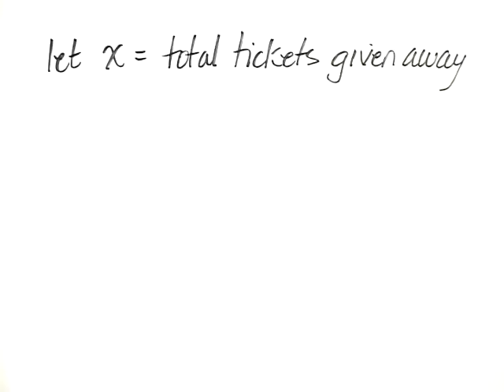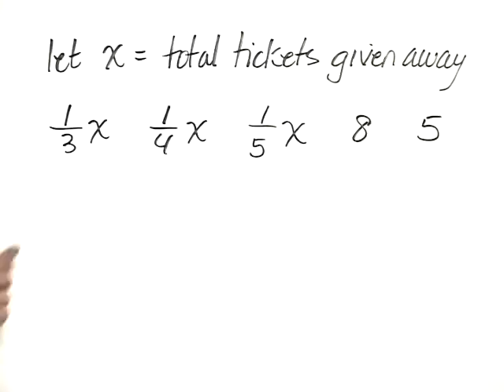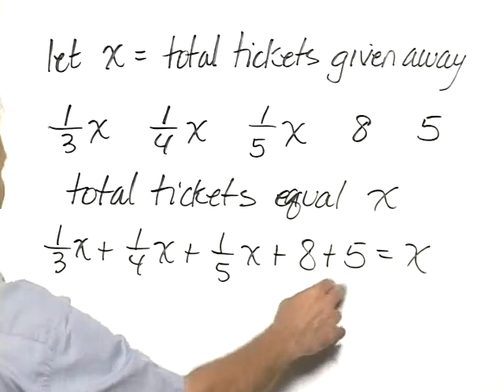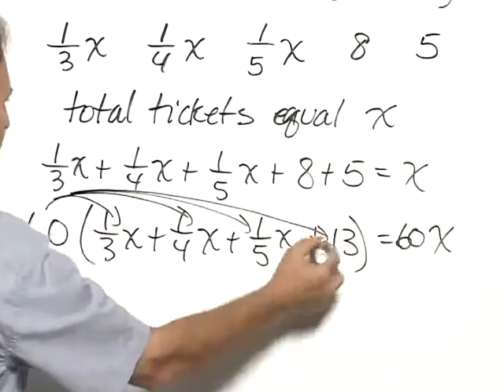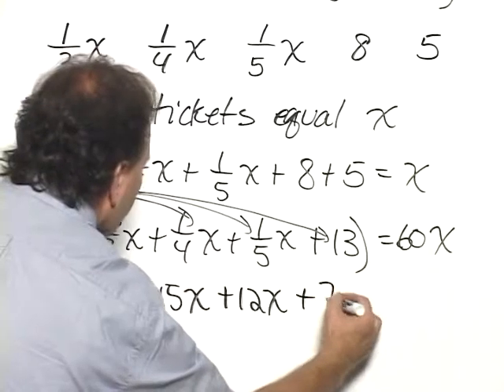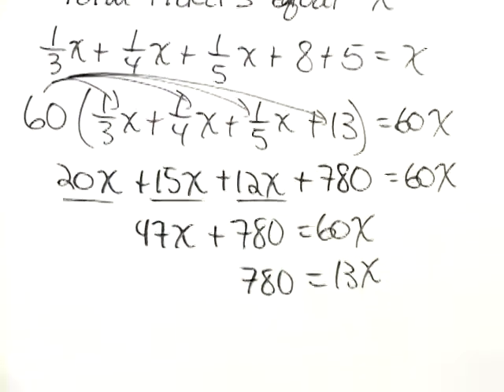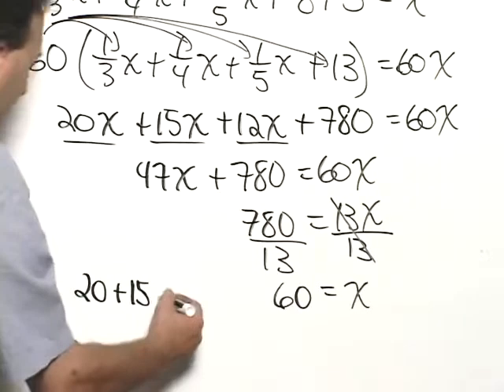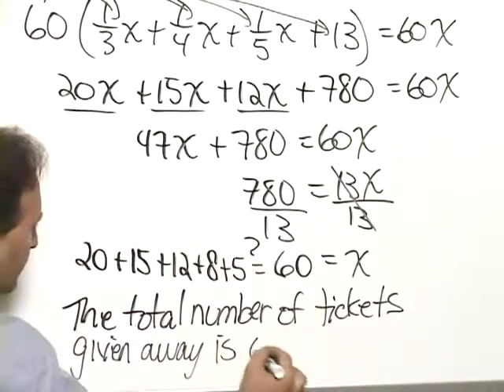Bittinger ElemInter C&A Ch2 Ex 34